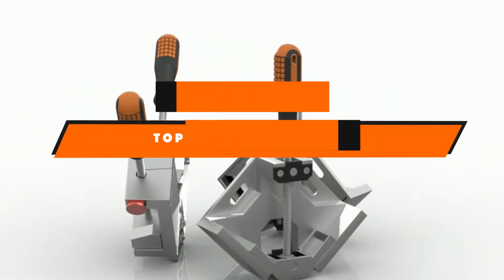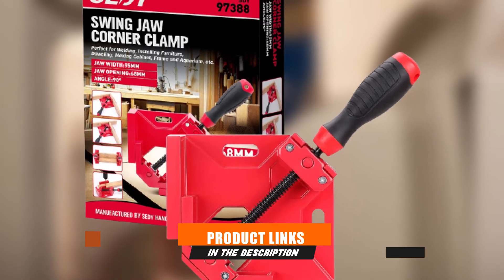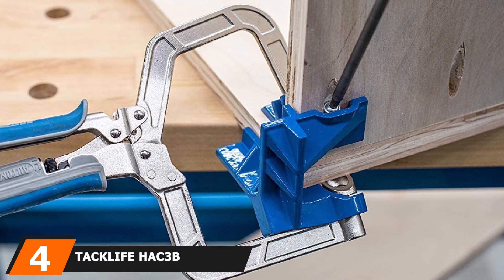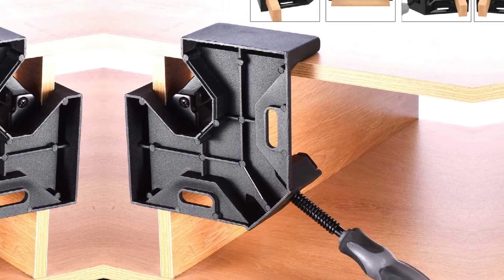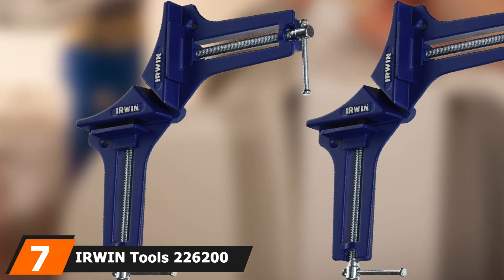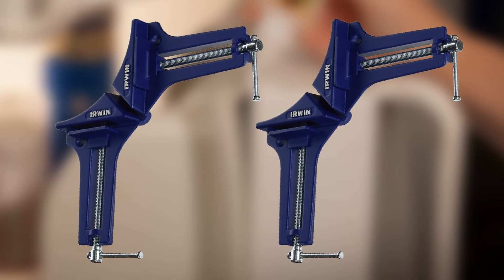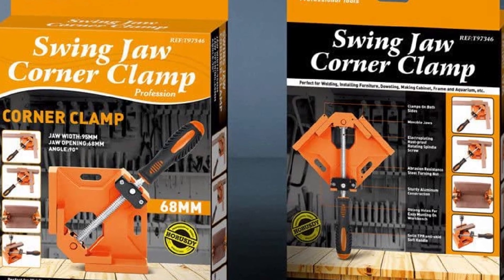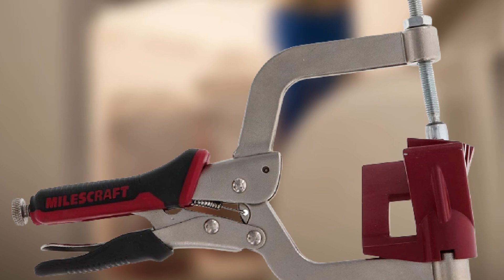Best Corner Clamp In 2024 - Top 10 New Corner Clamps Review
Links to the Best Corner Clamps we listed in today's Corner Clamp Review video & Buying Guide:

10 . Milescraft 4005 Corner Clamp

What are the Best Corner Clamps in 2024?

In today's video we reviewed the top 10 best Corner Clamps on the market in 2024. We made this list based on our personal opinion and we ranked them in no particular order, after doing our research based on their prices, quality, durability, brand reputation and many more.

After watching this video you will know which are the best budget, top selling and top rated Corner Clamps on the market today.

If you choose from this list you can be sure that you buy one of the best Corner Clamps available today.